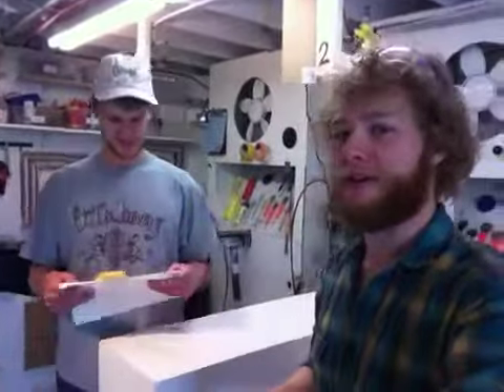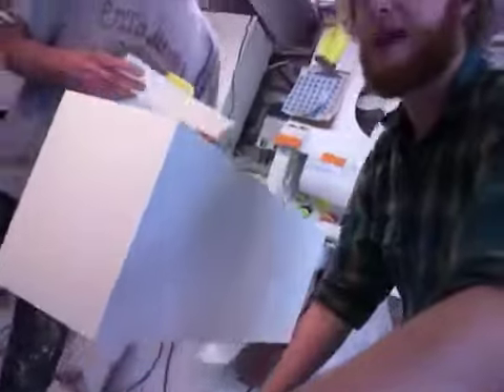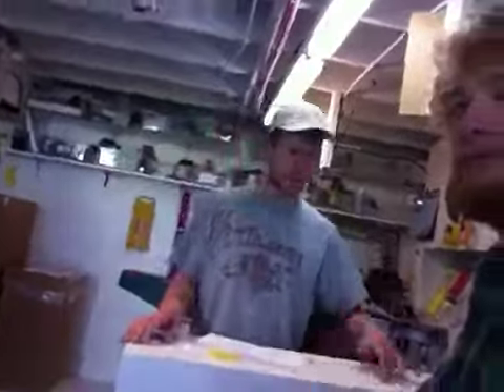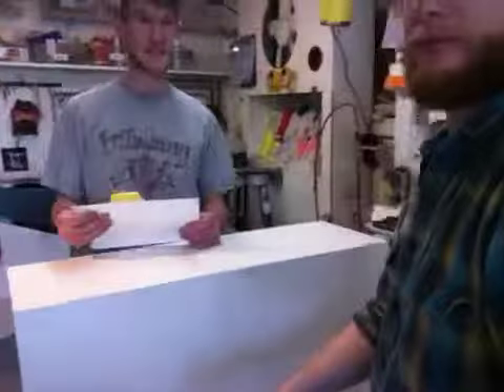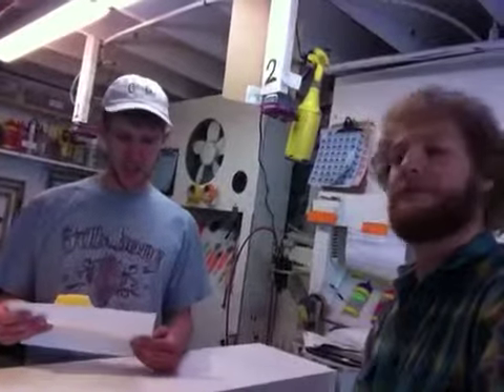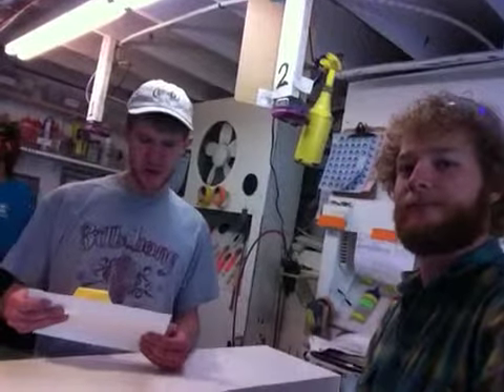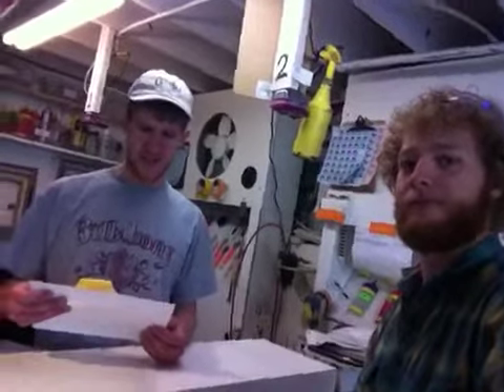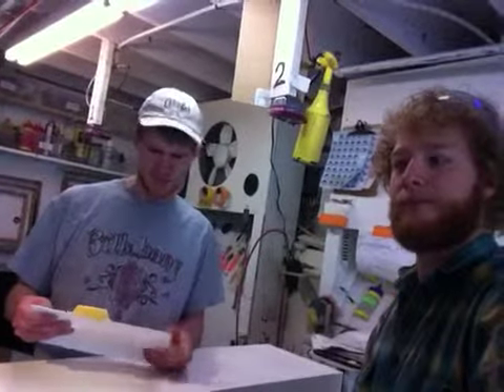64365 - White Laminate Pedestal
309 Hickory St.